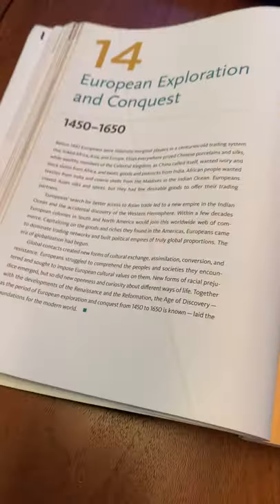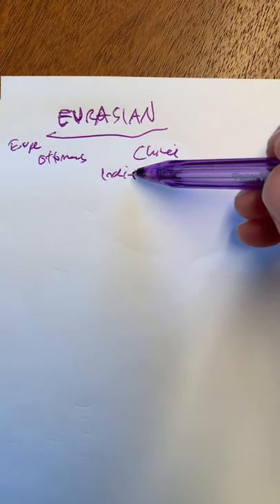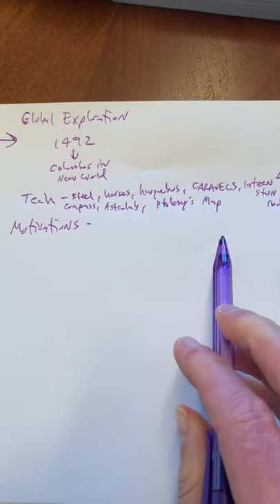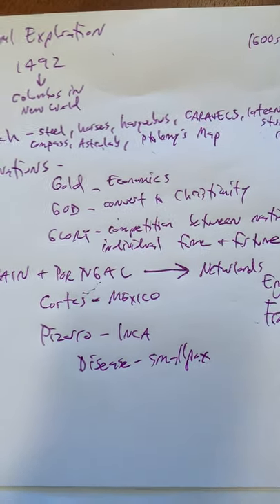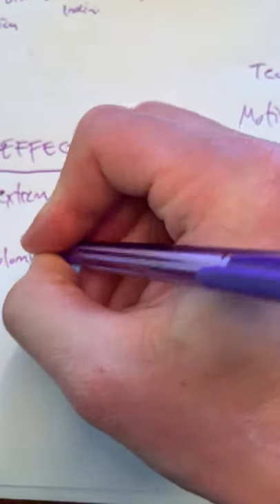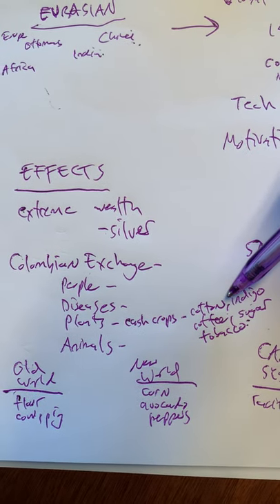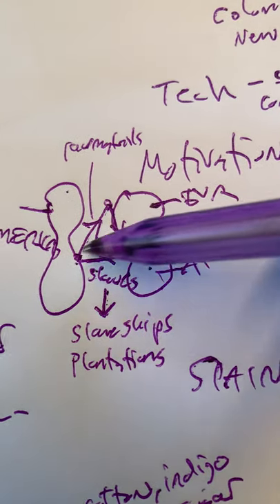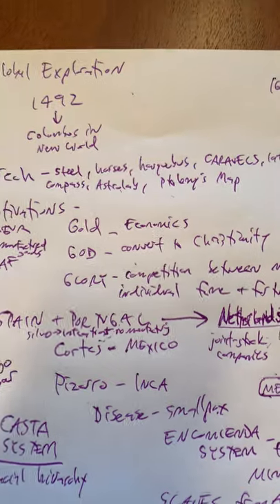Global Exploration overview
Walker gives a general overview of European exploration causes course and effects during Period 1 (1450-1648).
I forgot to mention Bartolome de las Casas- he was a Spanish Dominican friar (priest) living in the "New World" who spoke out and wrote about the Spanish mistreatment and abuse of the native peoples- one of the few voices against colonialism.

And there's an extra part. I can't believe I forgot to talk about the potato!!